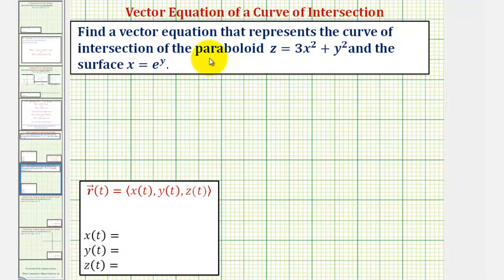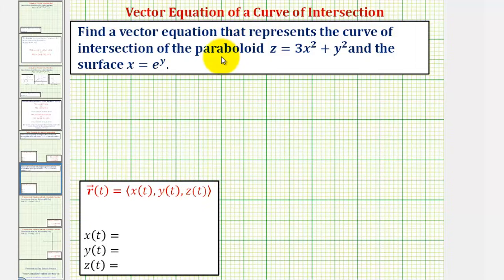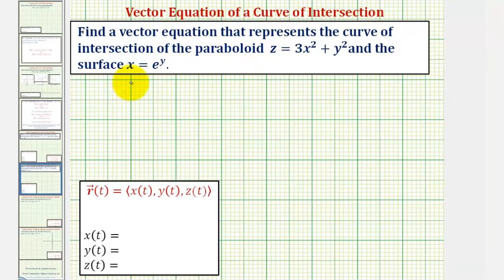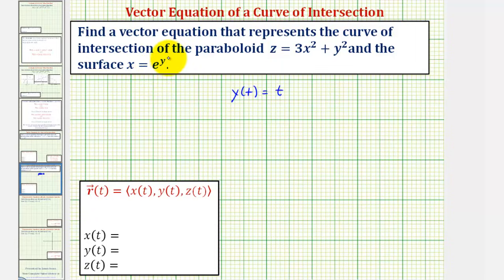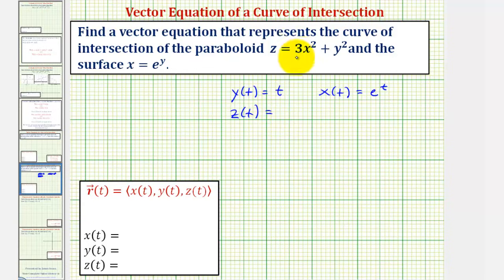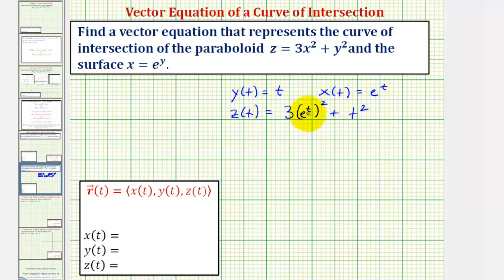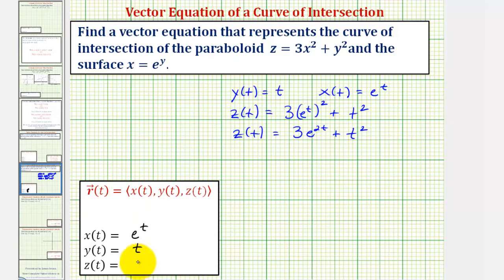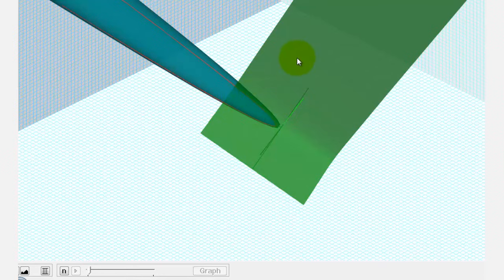Ex 1: Vector Valued Function - Curve of Intersection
This video explains how to determine a vector valued function that would trace out a curve of intersection of two surfaces.